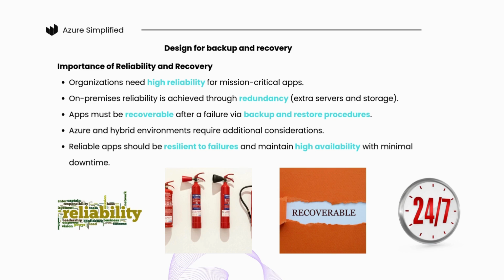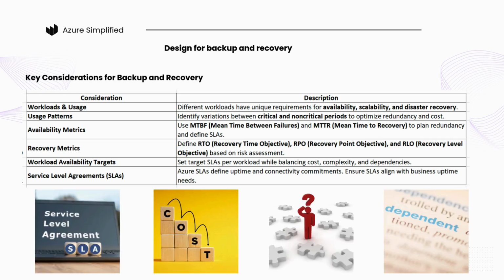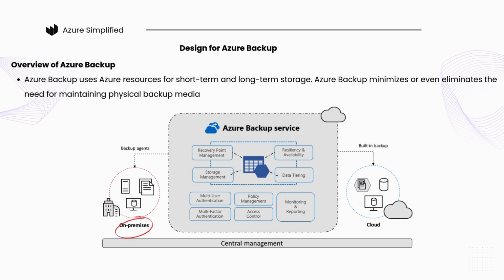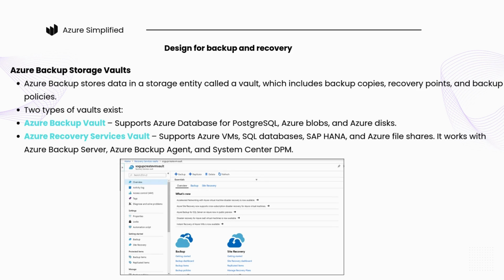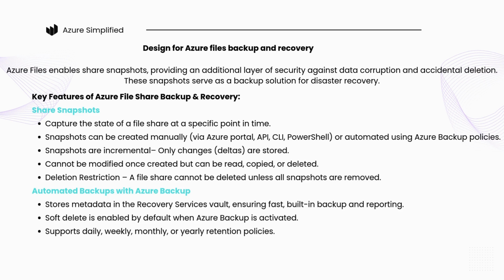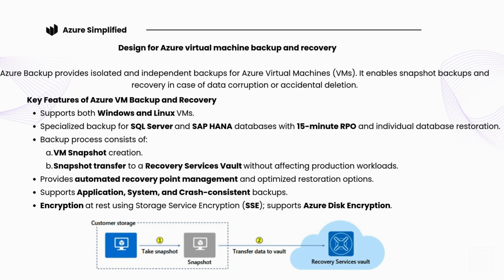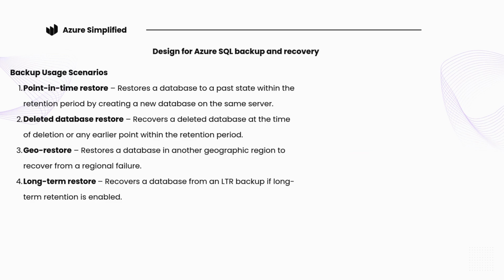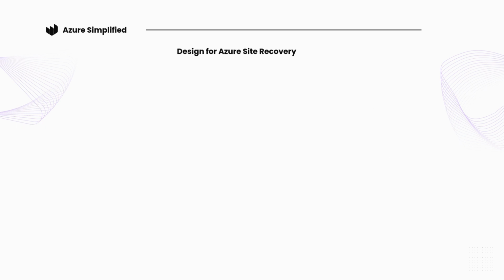Azure Backup & Disaster Recovery | Complete Guide to Azure Site Recovery & Backup Solutions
🚀 Learn how to design a robust Backup and Disaster Recovery solution in Azure! In this video, we explore various backup strategies and disaster recovery solutions for Azure workloads, including Azure Site Recovery, Azure Backup, and data protection best practices.

🔹 What You’ll Learn:
✅ Designing a Backup & Recovery Strategy
✅ Azure Backup: Features & Best Practices
✅ Backup & Recovery for Azure Blobs, Files, VMs, and SQL
✅ How to Implement Azure Site Recovery (ASR)
✅ Ensuring Business Continuity with Azure

📌 Whether you're an Azure administrator, cloud architect, or IT professional, this guide will help you secure your data and recover from unexpected failures.